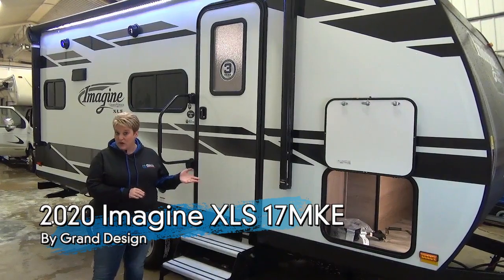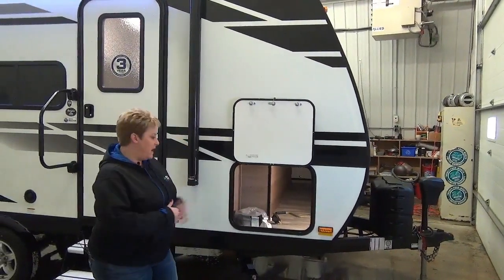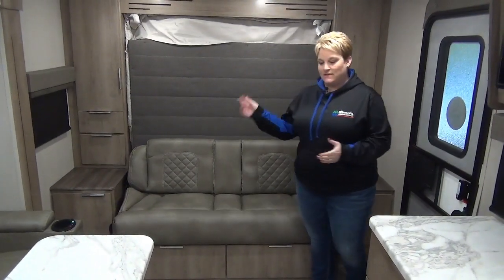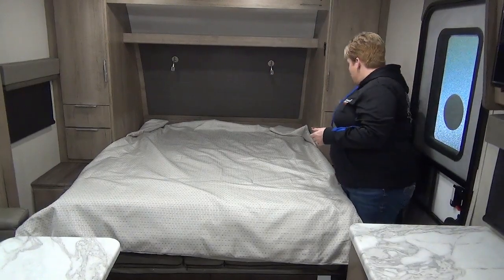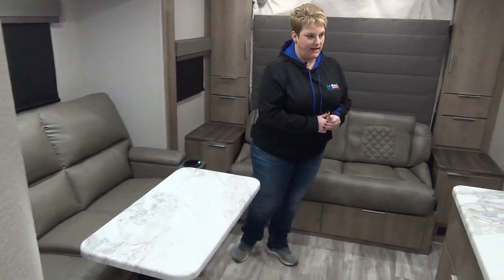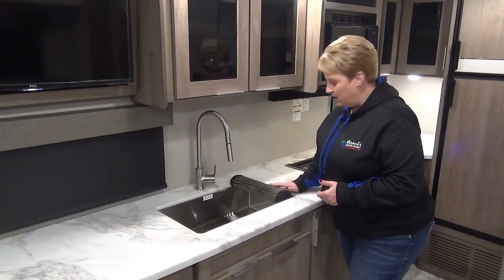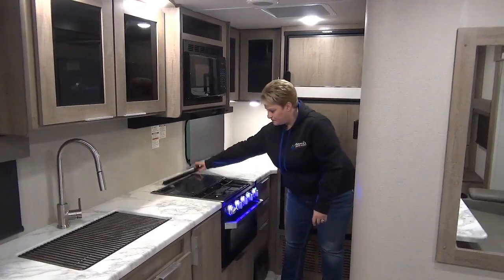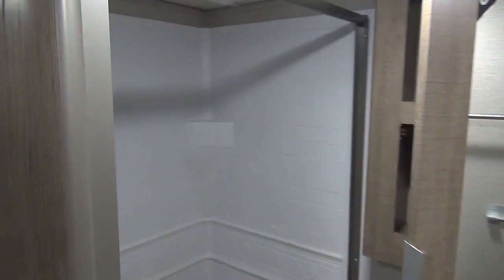2020 Imagine XLS 17MKE by Grand Design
Grand Design constantly comes up with new and exciting ways to build an RV!  One slide, couple's coach less than 22ft. and 4900lbs. It might be small in stature but it's makes a big impression!